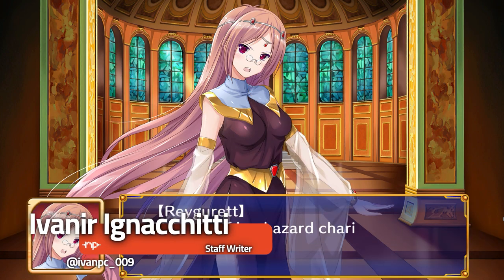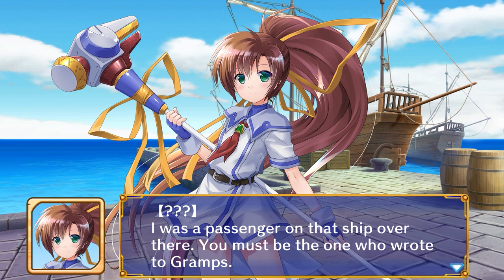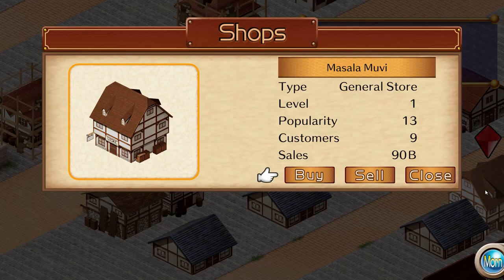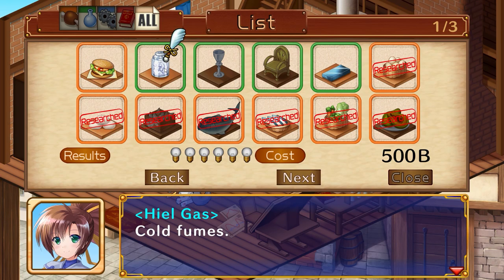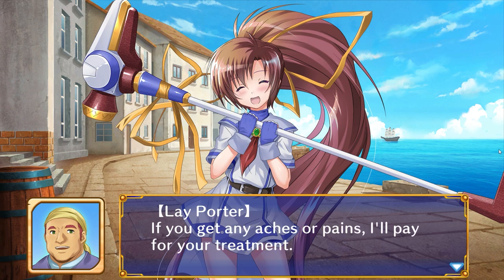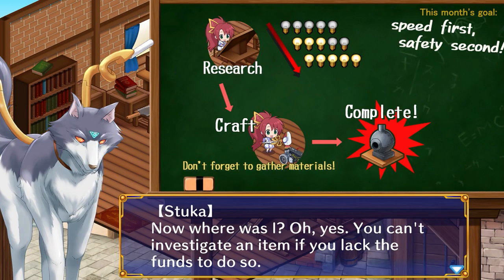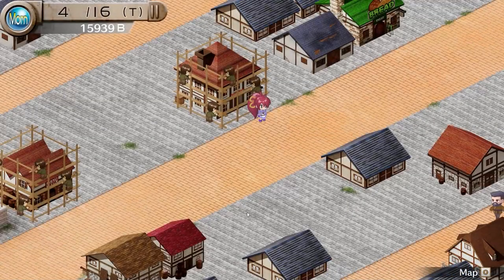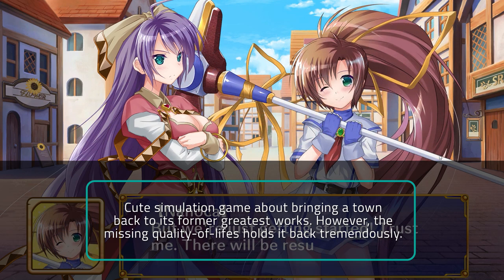Tristia: Legacy Review - Noisy Pixel